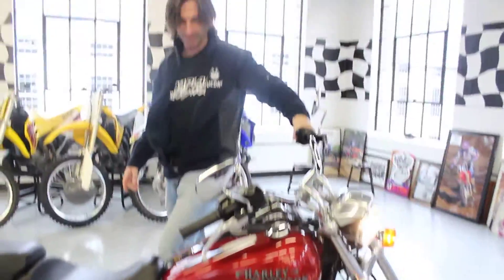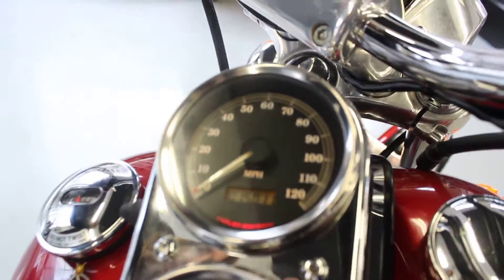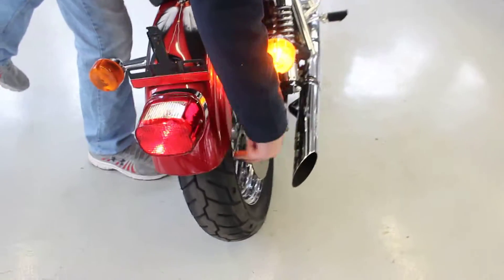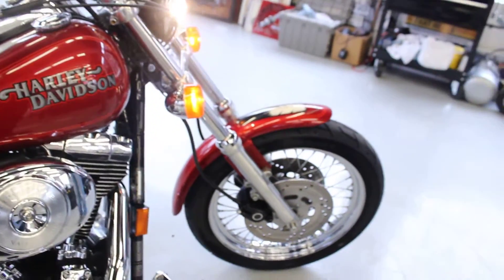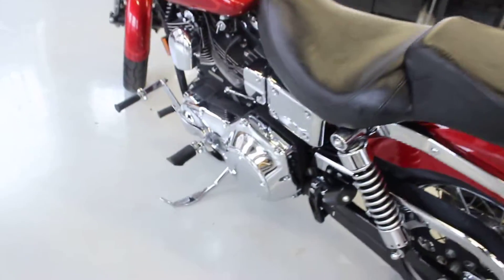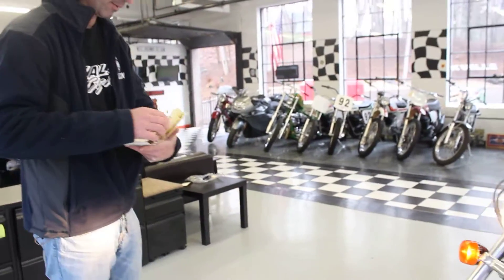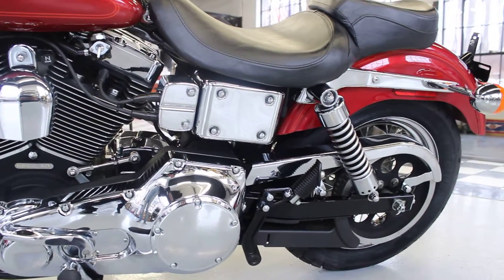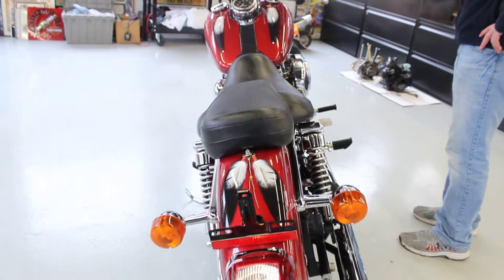1999 Harley Davidson Dyna Low Rider